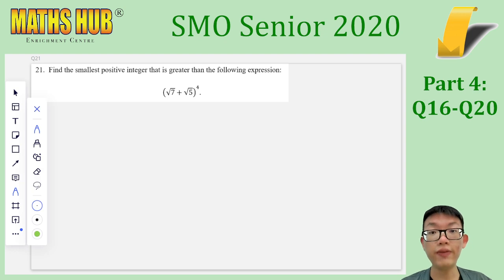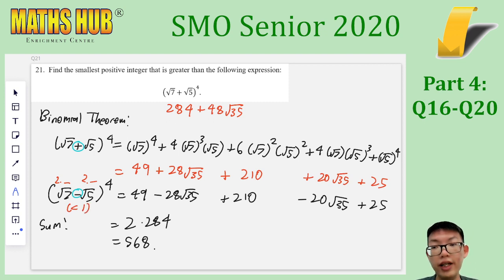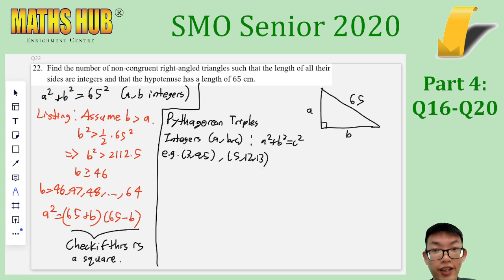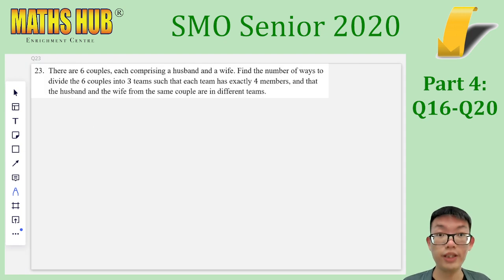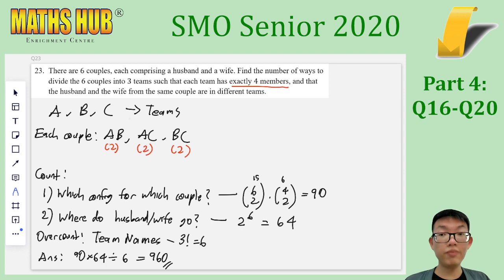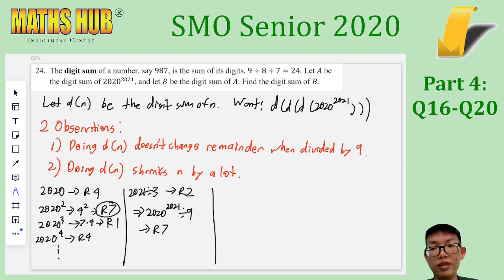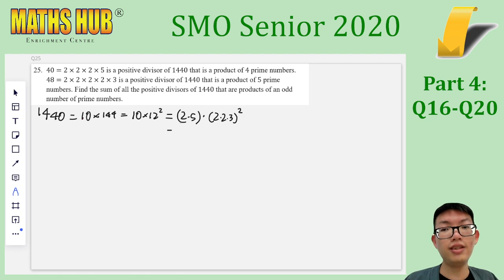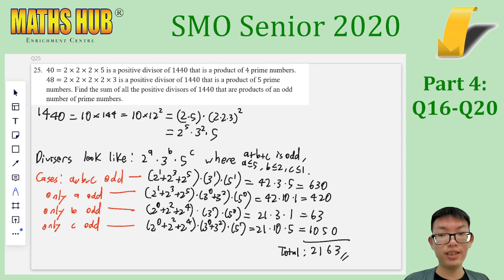Singapore Mathematical Olympiad (SMO) Senior 2020 Q21-25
Discussion of Questions 21-25 of the Singapore Mathematical Olympiad (SMO) 2020 Senior Section.

00:00 - Introduction
00:10 - Q21
05:34 - Q22
14:17 - Q23
19:31 - Q24
27:31 - Q25
33:53 - Outro

Answers:
21. 568
22. 4
23. 960
24. 7
25. 2163